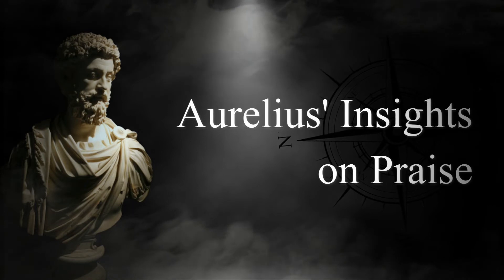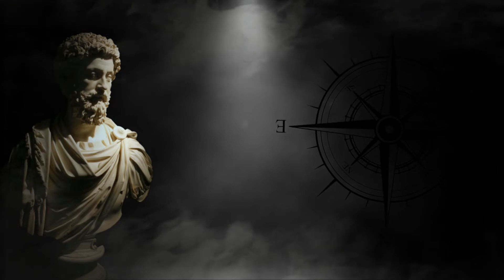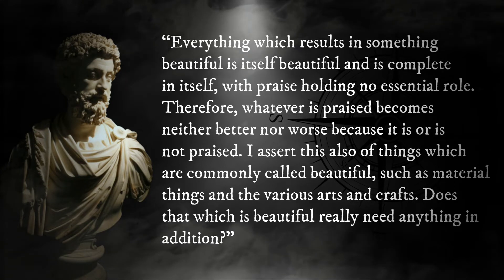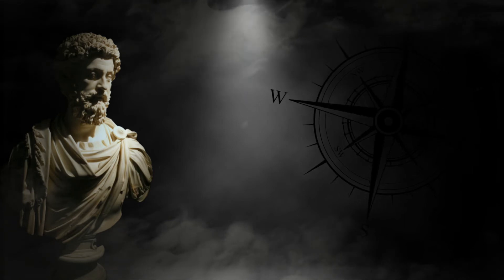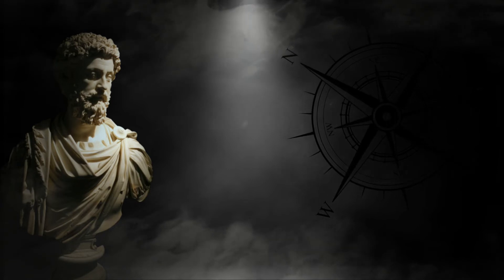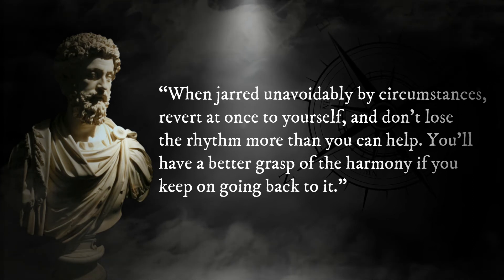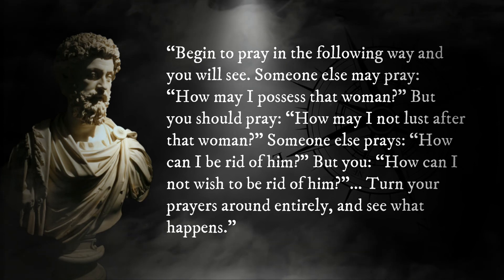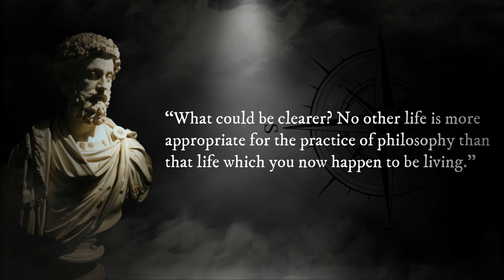Insights from Marcus Aurelius' Meditations | Impressions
In this video Adam explores how Meditations can offer modern readers a wealth of practical wisdom. In his work Aurelius reflects on the dangers of heeding flattery, the importance of practical philosophy, and the primacy of mindset.

ThinkingWest: Great Books Explored revives the “Great Conversation” in our digital age through exploring the great books of the western world. We dive deep into the most influential books of all time, read short essays and letters from the greatest thinkers, and discuss timeless ideas that continue to shape our culture today.

ABOUT THINKINGWEST
ThinkingWest aims to revive the “Great Conversation” in our digital age through promoting the study of the great books of the western world, classical approaches to education, and through thoughtful commentary on current events, history, philosophy, culture, education, and religion.

RECOMMENDED BOOKS
How to Read a Book, Mortimer Adler and Charles van Doren
How to Read and Why, Harold Bloom
The Well-Educated Mind, Susan Wise Bauer